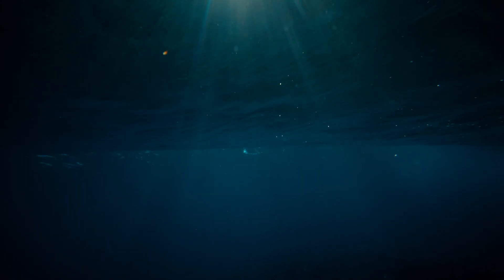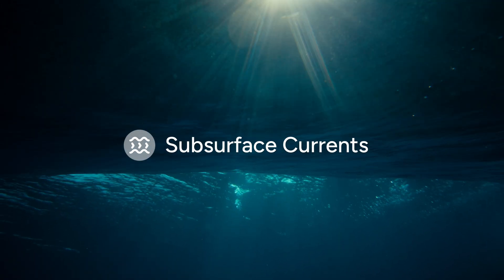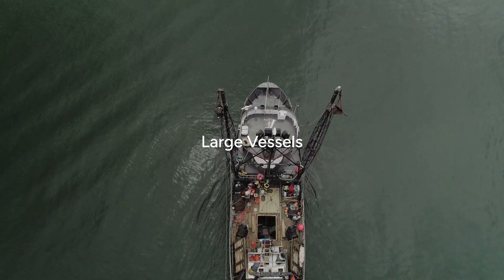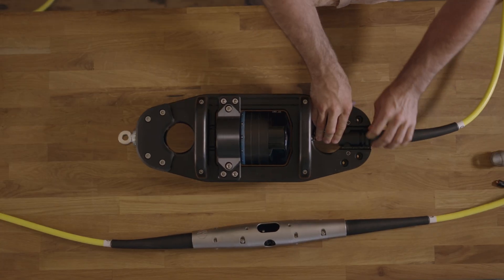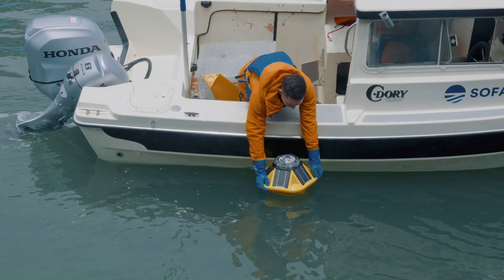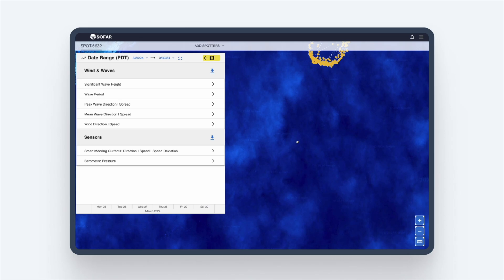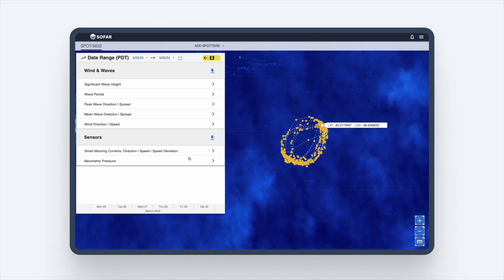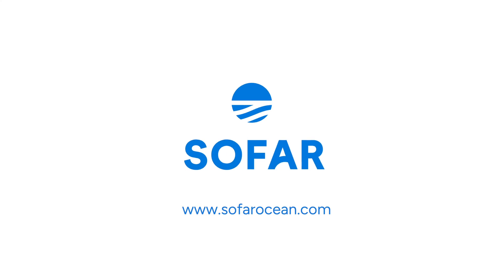Simplifying Subsurface Current Measurement with the Spotter Platform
Product Lead Dan Breyre details how the Spotter platform, combined with an integrated single-point current meter, offers a cost-effective and easy-to-deploy solution for measuring subsurface currents. Unlike traditional bottom-mounted acoustic profilers, the Spotter platform allows for real-time data collection and remote access via Spotter's dashboard and API, enhancing marine research and operational decision-making.